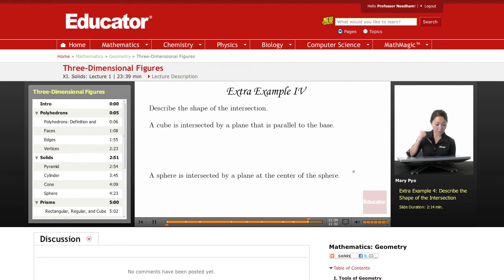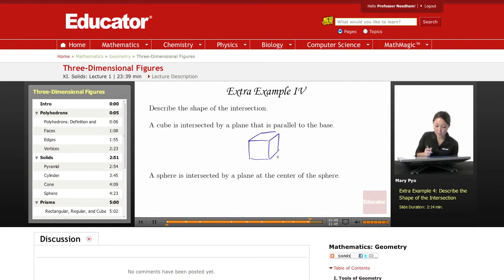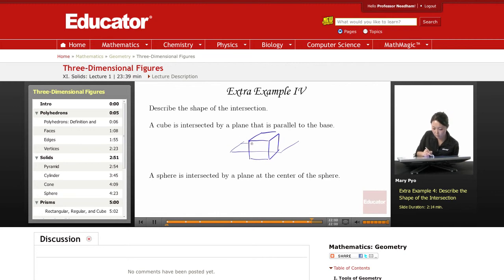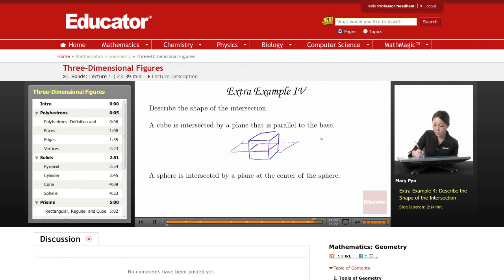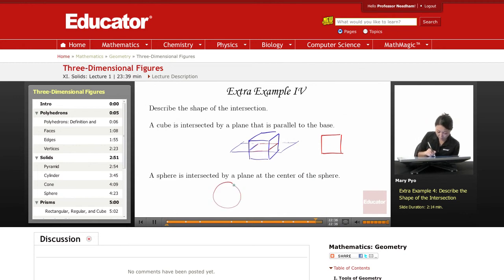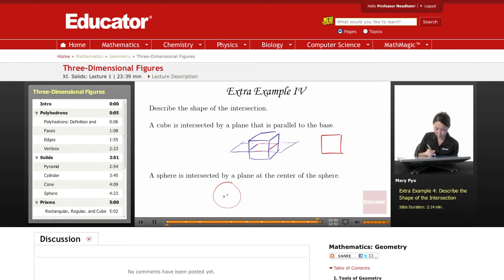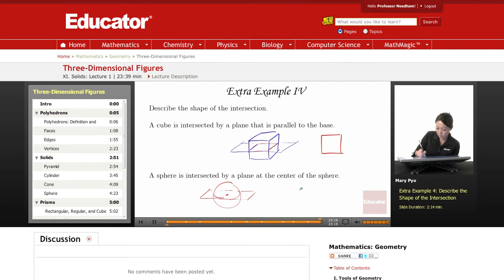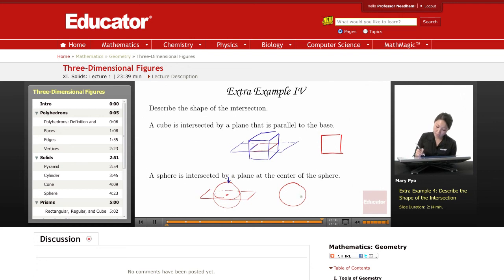Geometry: Three Dimensional Figures (3D)